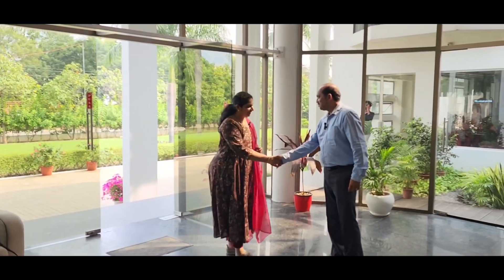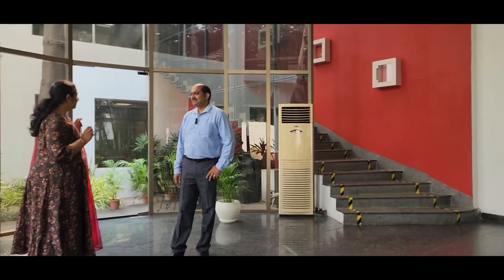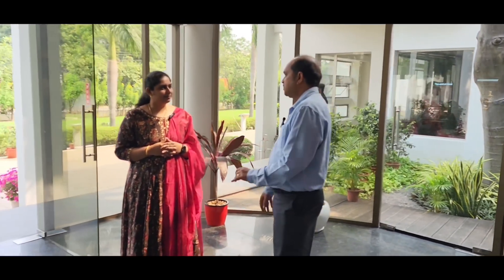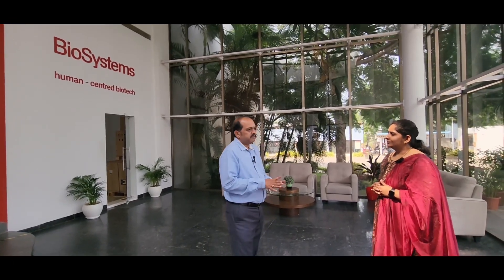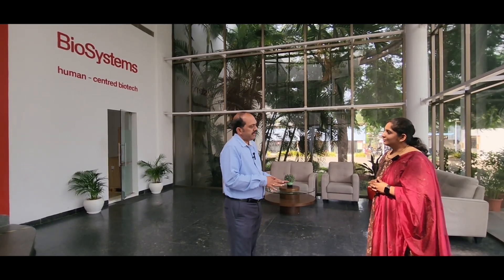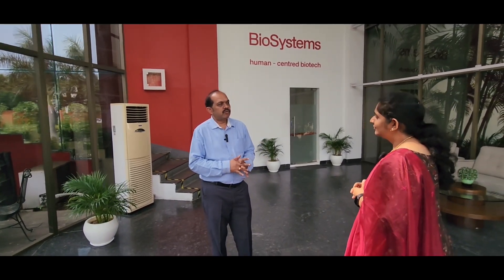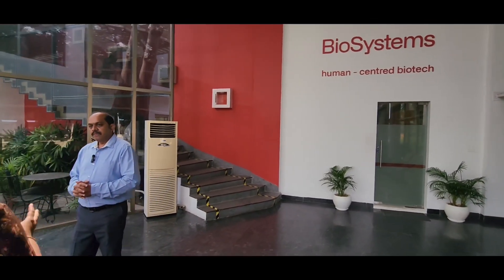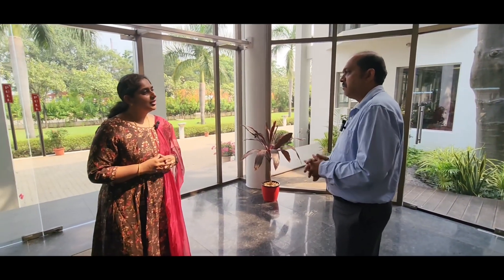BioSystems Plant Tour | Part 1 | Dr.LC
Explore the innovative world of Biosystems, a pioneer brand in biochemistry. Over the last six years, their state-of-the-art reagent production unit in Chennai, their second manufacturing facility after Spain, has been delivering world-class quality products for Indian customers. Boasting a first unit in Spain, Biosystems combines top-notch reagents, skilled manpower, and a world-class facility, ensuring export-quality solutions that redefine excellence in the field of biochemistry. Join us on this journey of scientific advancement in our YouTube video as we delve into the intricacies of Biosystems' cutting-edge contributions to the industry.

Blood test consultancy : whatsapp message: 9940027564

Our Blood test Consultancy guide with utmost professionalism those interested in setting up diagnostic centres/ labs/ R & D labs across the globe with our strong team of business professionals , dedicated project personnels and expert guidance from pioneers in the field of healthcare business.
We give project consultancy services as well as individual healthcare business requirements services which are machines, instruments,  designing,  marketing, upgradation for a lab etc.
You can avail exclusive one on one consultation with Dr.Lalitha Chenthil by sending an email to ; you will be reverted back to the details.